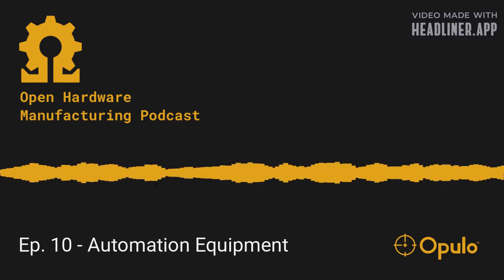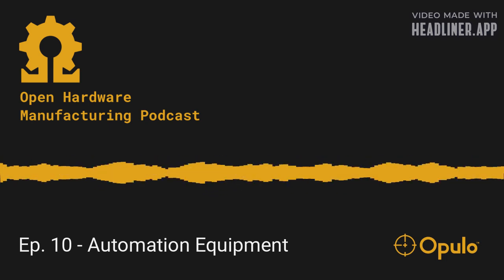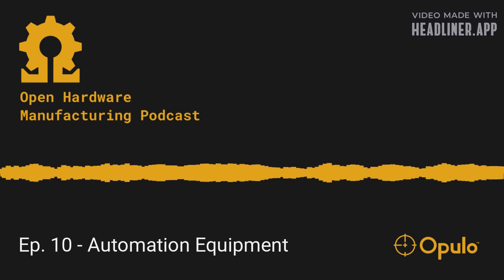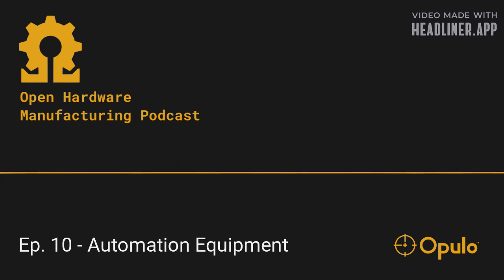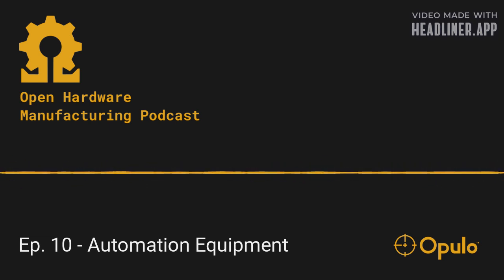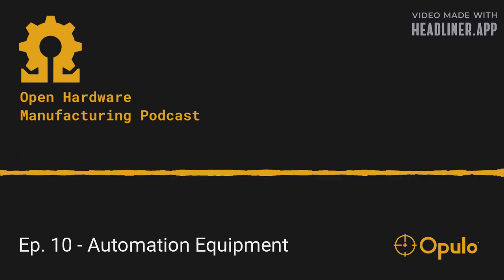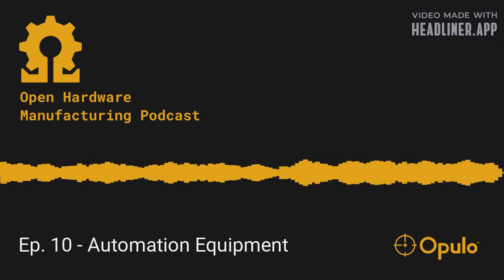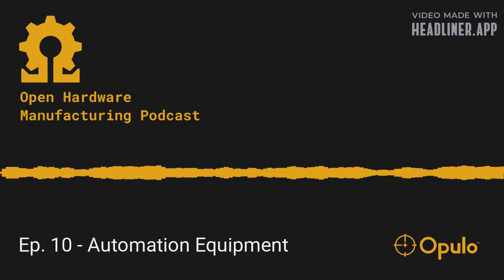OHM Ep. 10 - Automation Equipment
Automation tools can be a robot you bought off the internet, or it can be something you make yourself. When should you automate a task? Would automation reduce mistakes, improve quality, or improve joy? Sometimes, but not always! In this episode, Stephen and Lucian hope you learn something from some of their mistakes and some of their wins with automation.

Do you have any questions, comments, or topic suggestions?